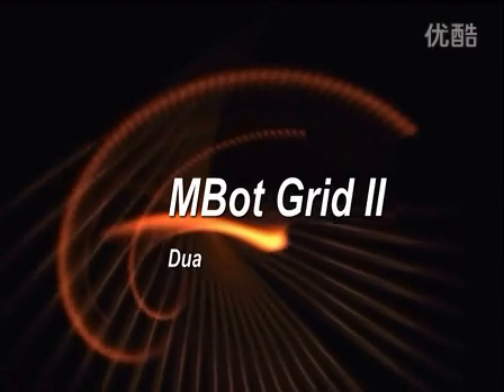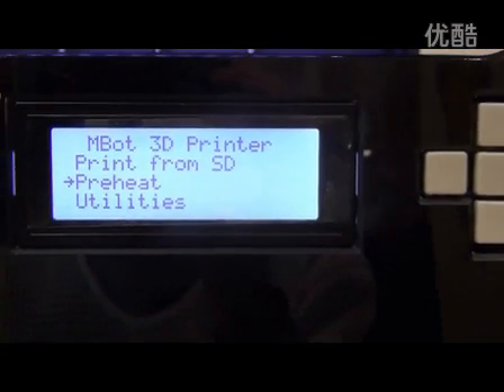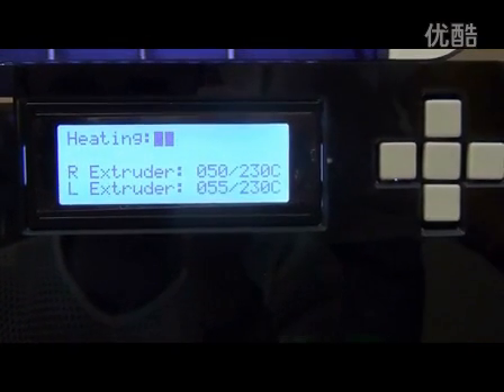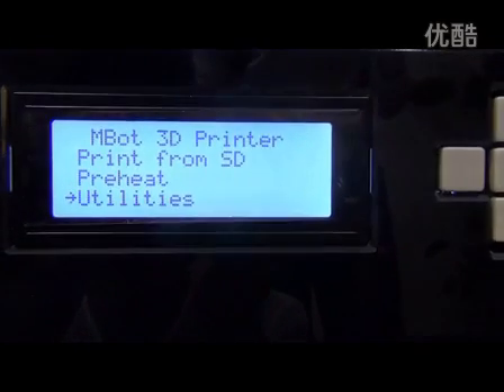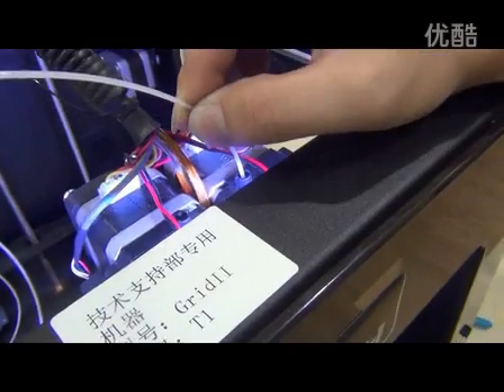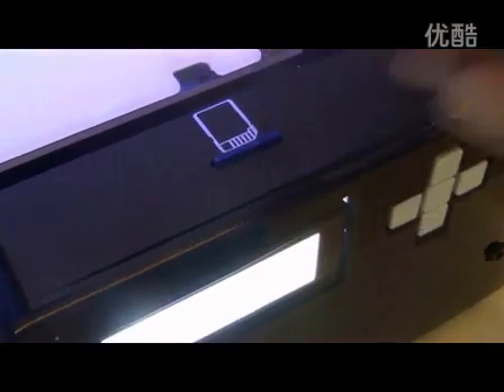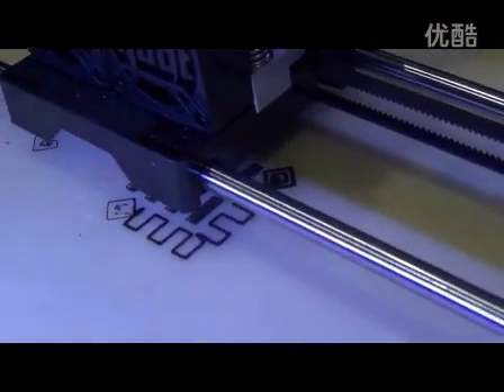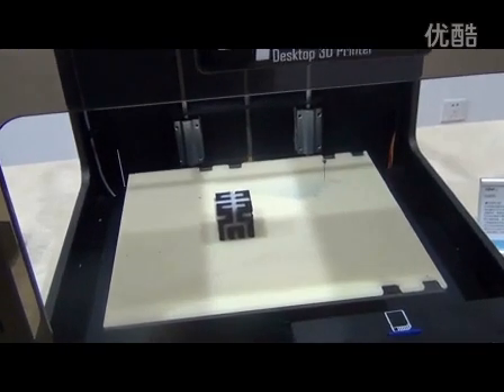Mbot Grid II dual extruder tutorial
This video explains the working procedure of Mbot Grid II dual extruder 3d printer.